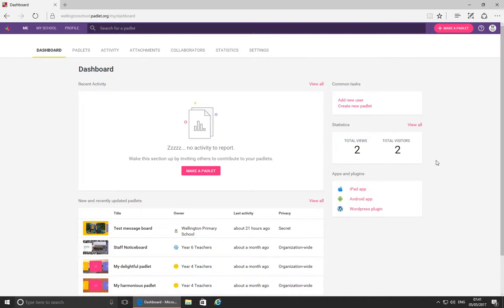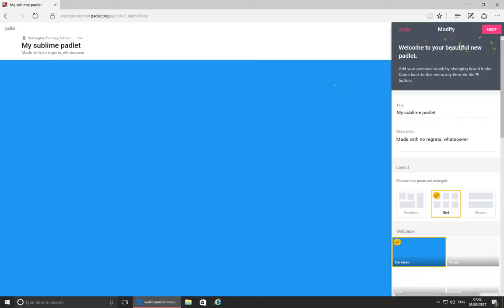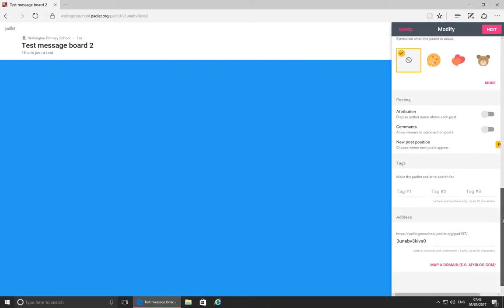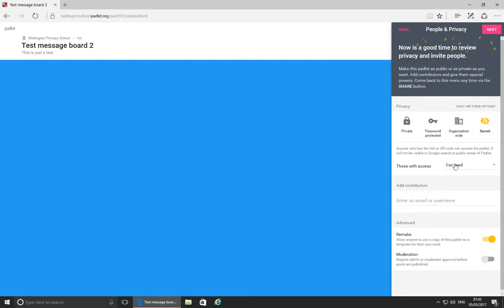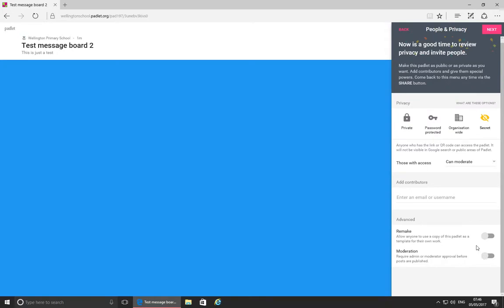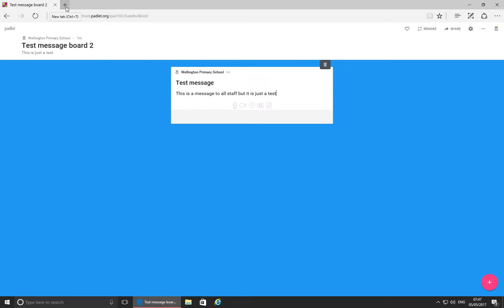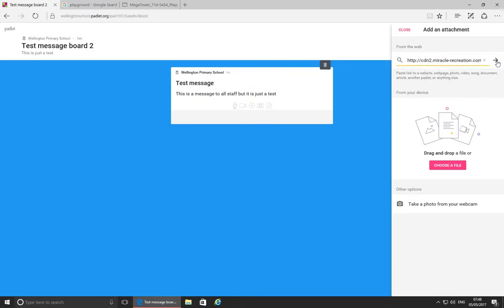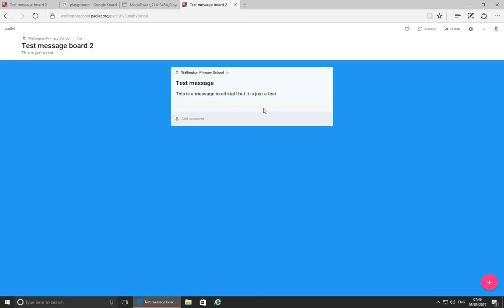Padlet - Creating a message board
This video shows you how to access Padlet and create a simple message board.